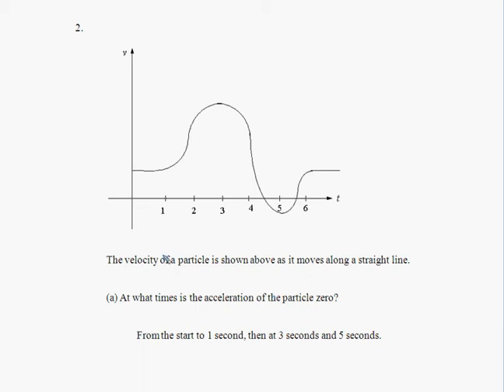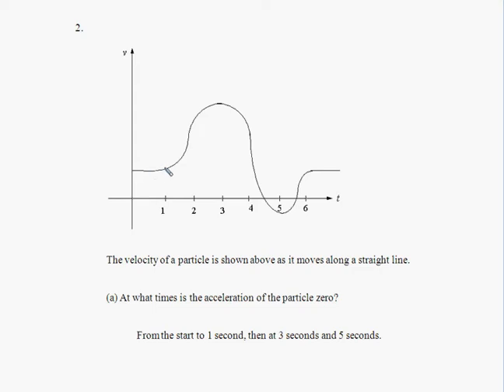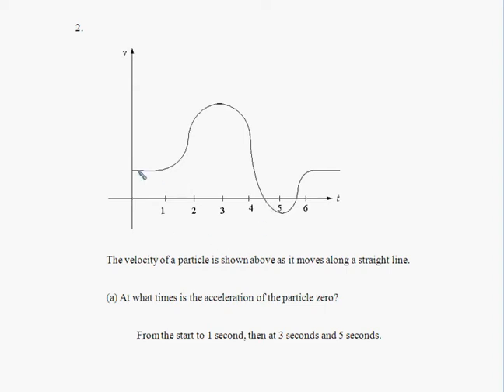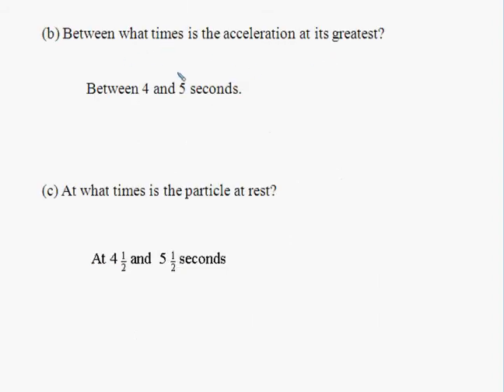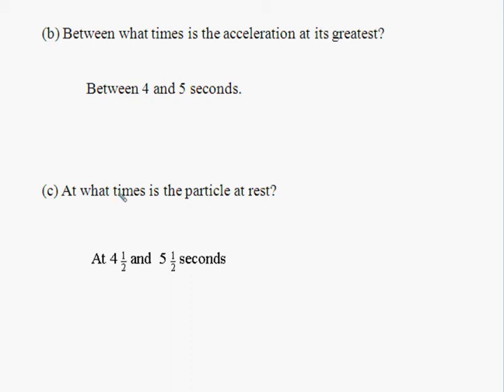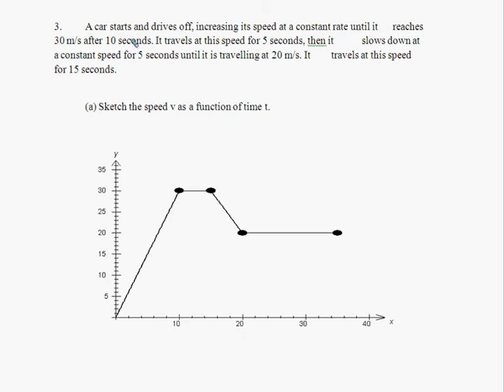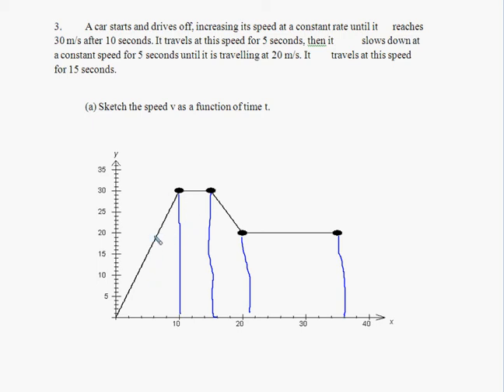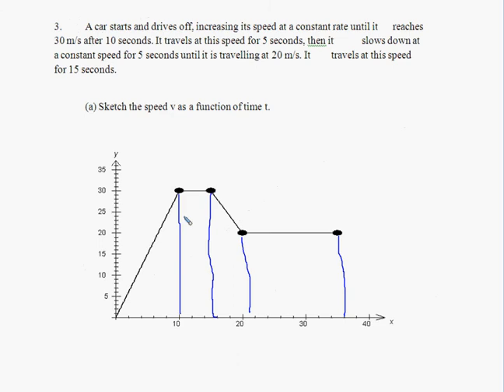velocity and acceleration 3